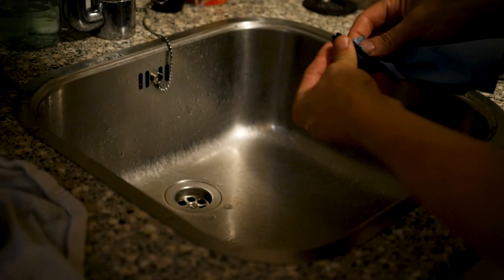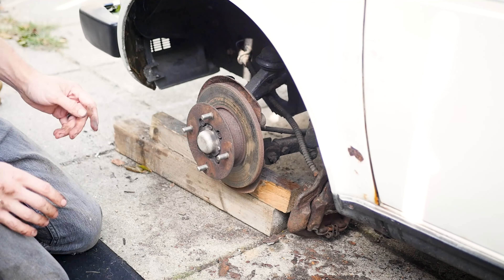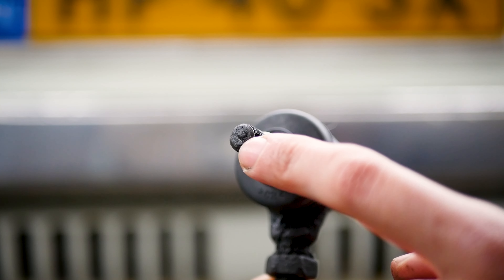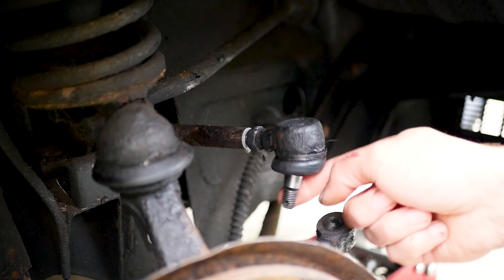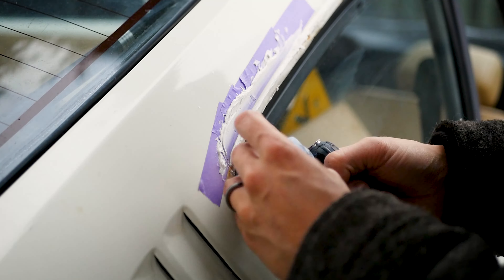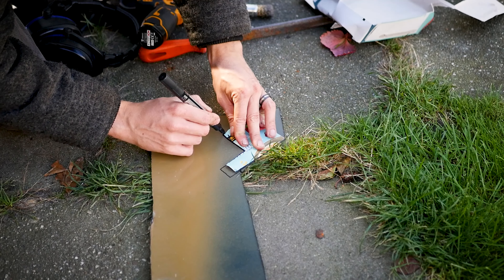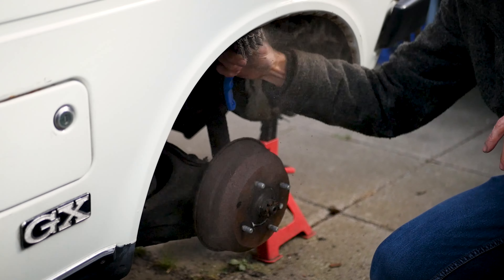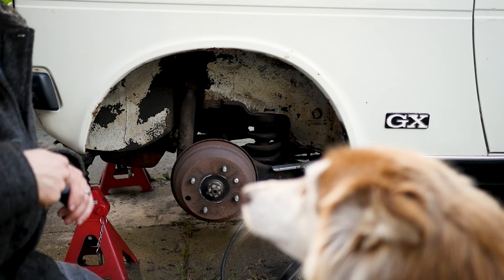SC100 revival pt5 | Holes be gone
Join my journey of getting this 1981 Suzuki SC100 classic car back on the road.
Commonly known as the Whizzkid, Cervo, or Fronte this rear-engined KEI car is worthy of roaming the streets once again after having had its last MOT in 1994.

Later down the road it won't be a restoration but more of a restomod, rebuilding and improving various parts of the car.

Song: Amnesia by Moochi